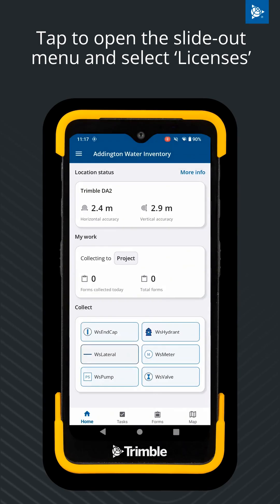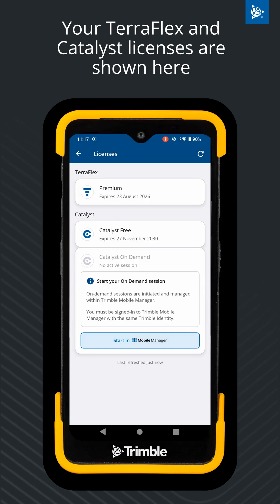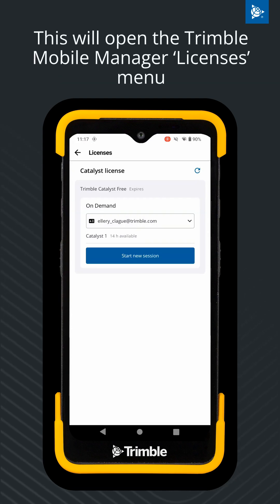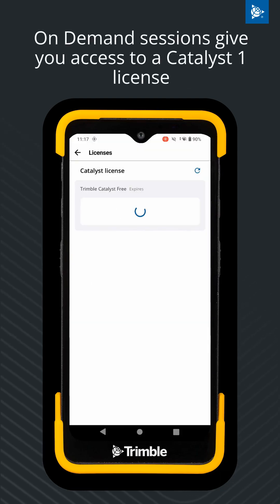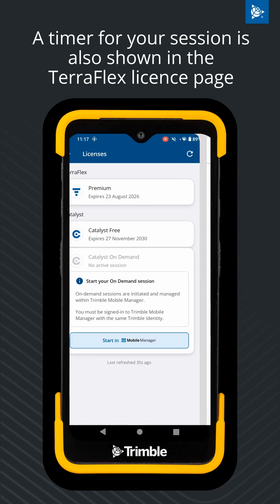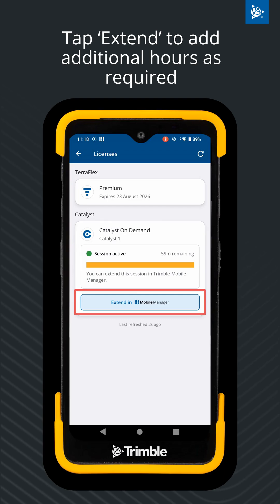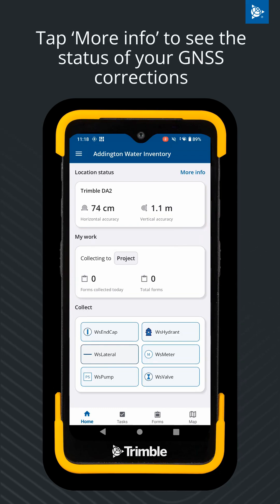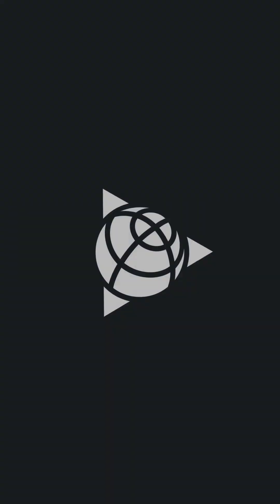Trimble TerraFlex Tutorial | How to start a Catalyst On Demand session in TerraFlex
This short video demonstrates how to start a Trimble Catalyst On Demand session from Trimble TerraFlex field software.